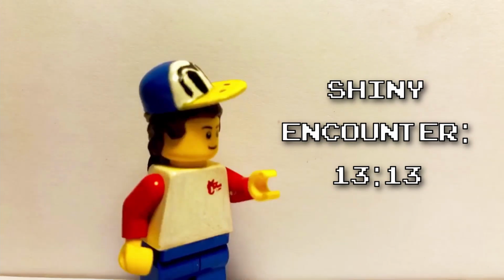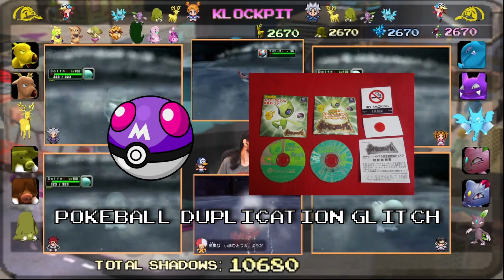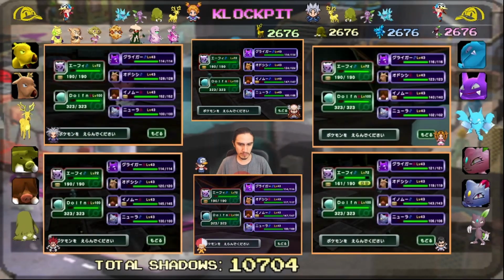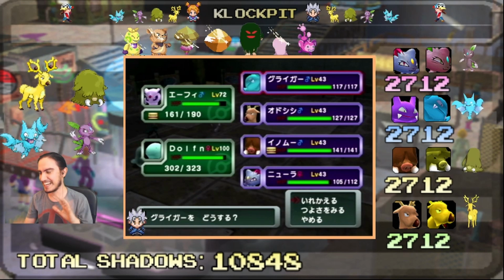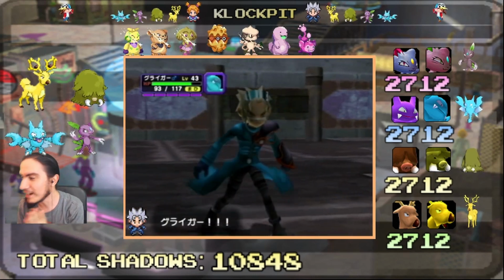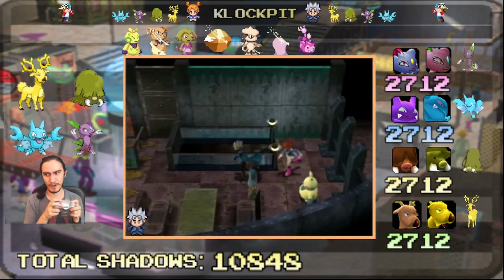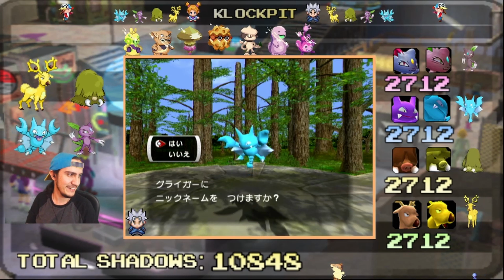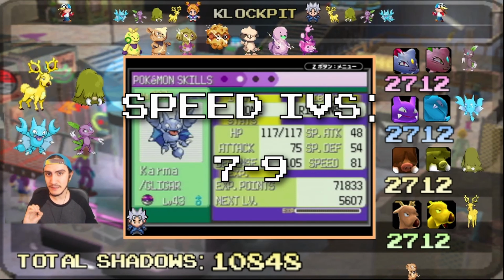SHINY GLIGAR LIVE IN POKEMOM COLOSSEUM!!! 2,712 SRs!!!!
Enjoy the shiny GLIGAR in Pokemon Colosseum! After 2,712 Soft Resets!
 You guys can skip to the shiny reaction at 13:13 and as always we include the IVs showcase near the end as well as a fun explanation in the beginning! Hope you enjoy the grind that happened and my explanation!